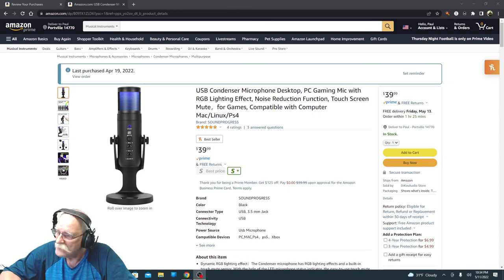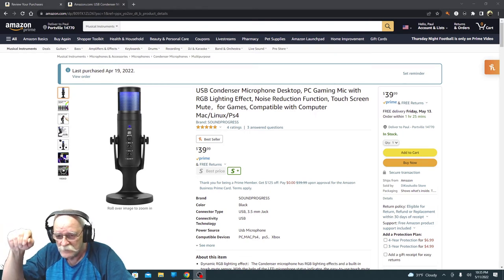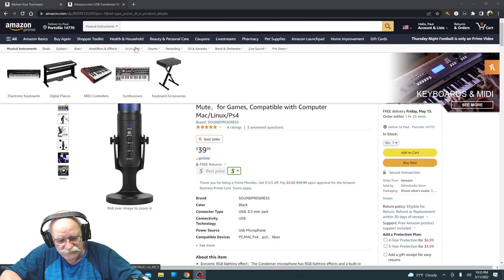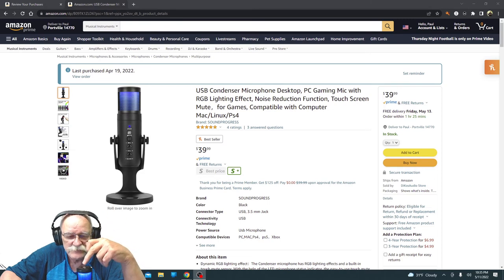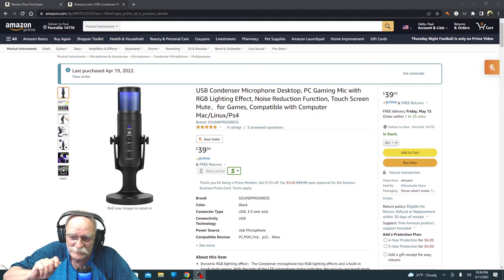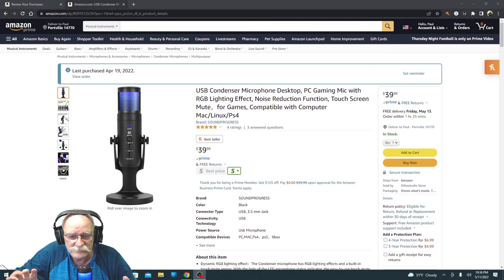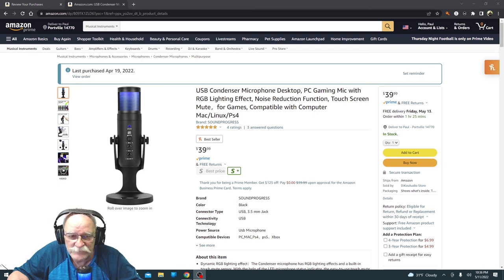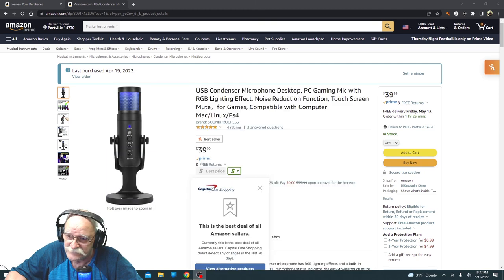My Review of the SoundProgress USB Condenser Microphone.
I am an avid coin collector which is the main theme of my channel, but I've grown fond of gaming after over 20 years of NOT gaming. Baseball has always been my choice of sport. I've recently started gaming retro games and am happy once again to be playing a fantastic baseball game on the Playstation - MLB The Show 20. As soon as I finish with franchise mode with the Atlanta Braves I will move on to MLB The Show 21.

Also, check out my MLB The Show 20 Atlanta Braves Spring Season which was recently finished. I enjoy racing games and stream Wreckfest nearly every night. Dirt 4 and 5 are other favorites of mine as well.

I also play Old School RuneScape.  At present I'm level 73 with decent stats. I don't get as much time to learn all the ins and outs, but am slowing working on all aspects of this build of the original "RuneScape" launched in 2007. Old School RuneScape has a larger player-base than its original build. I also stream and upload retro games. Some other members of the Youtube coin community and I play live poker.

If there's anything you'd like me to try to do drop a message in any of my videos. As always, thank you for watching and if you find anything on my channel interesting, please like subscribe and make sure you hit the bell so you'll be the first to know when I upload new content.